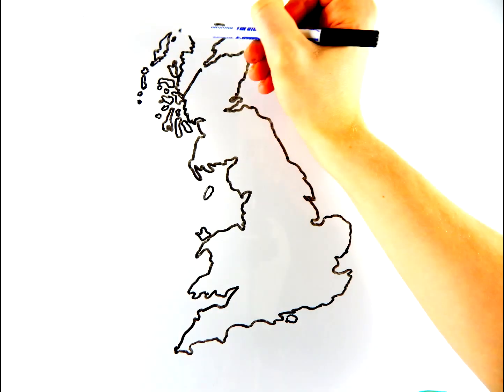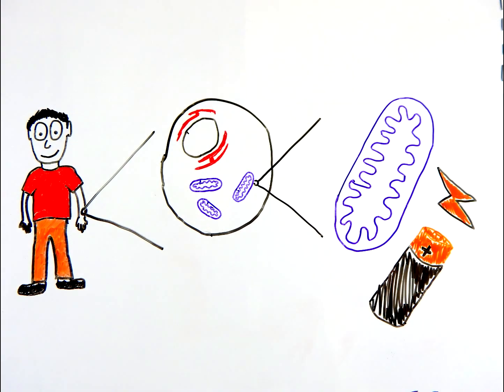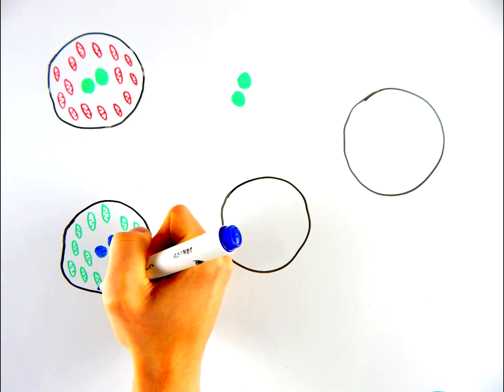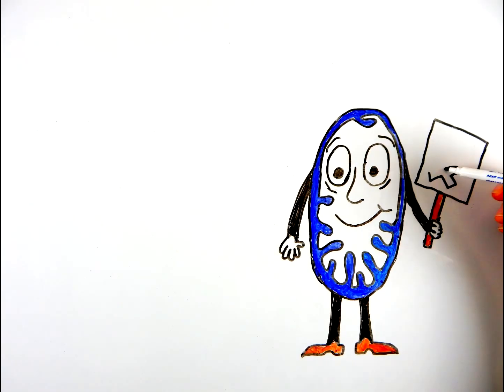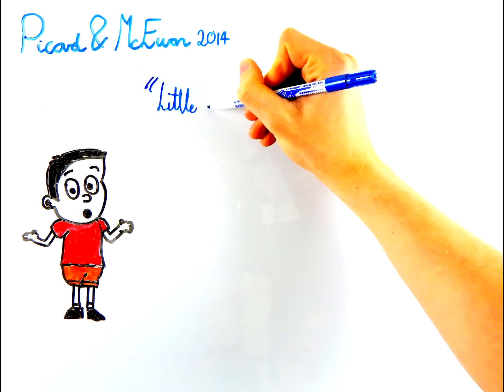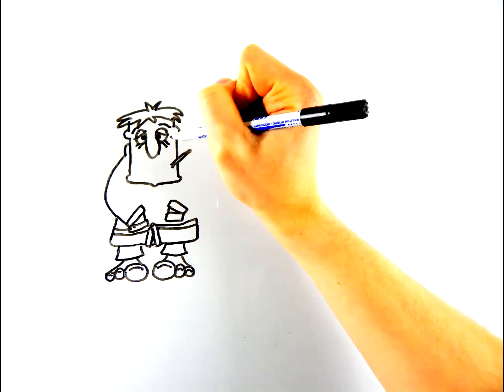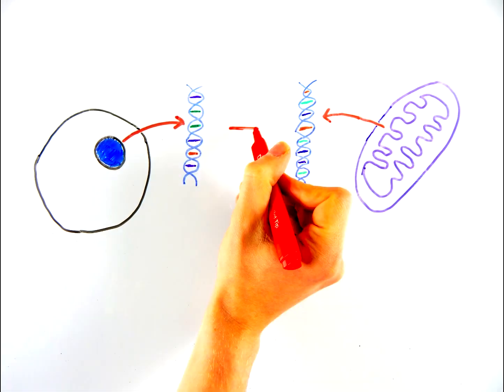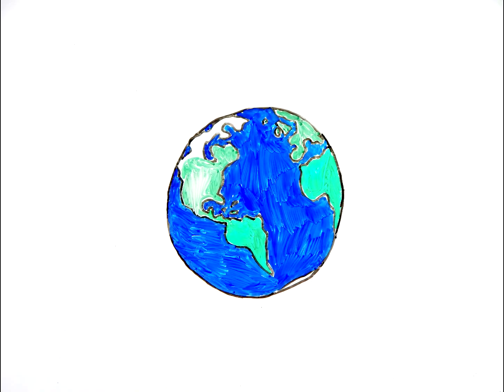Is Mitochondrial DNA Transfer Ethical?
Is there a line between good medicine and playing God?